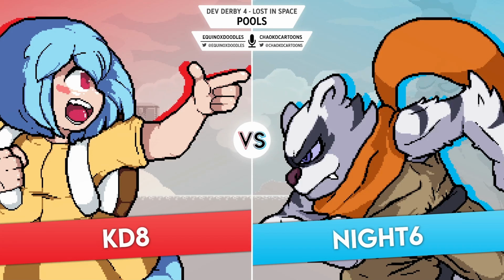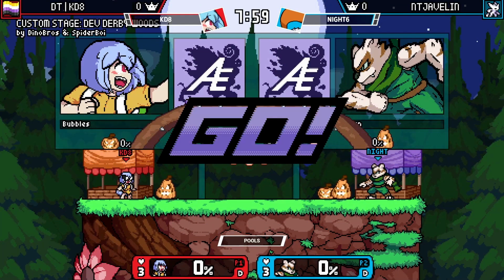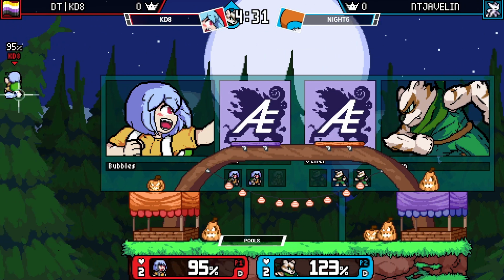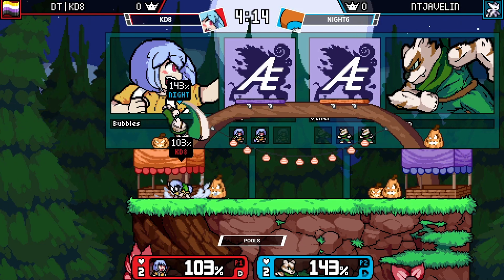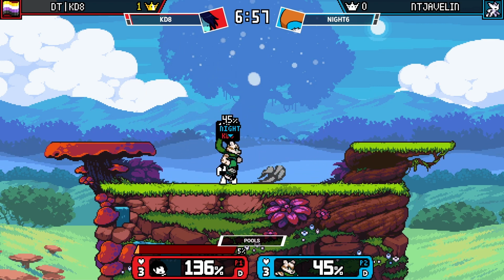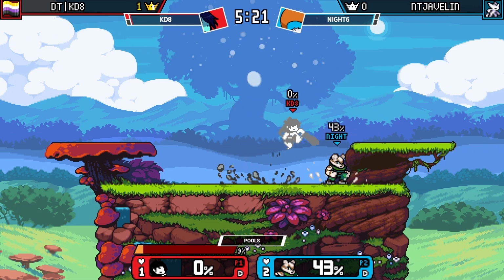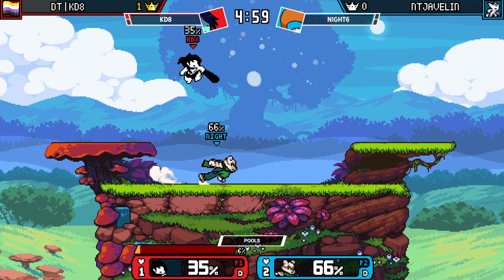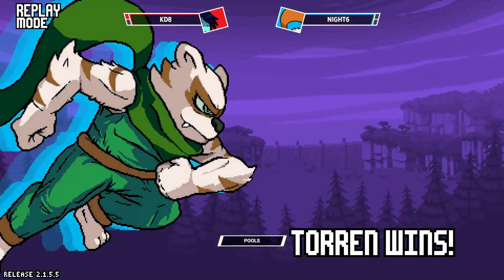Dev Derby 4 Pools - Night6 vs DT | KD8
Dev Derby 4 Stands is a community-driven event designed to show spirit and collaboration among our passionate developers. This exciting event brings together a diverse array of talented individuals who form special player/developer teams.

Tournament Pool A featuring:
Night6 playing as
Nova
Torren

KD8 playing as
Kris
Bubbes

Tournament managed by EckS, Jacklom919, Roboshyguy, DinoBros, and Krankees
Top 8 streamed by Ahntye
Top 16 commentary provided by ChairGTables, Spritestar, Ahntye, and TheJANK
Pools streamed by Roboshyguy
Pools commentary provided by Toma_Strims, SK Harrison , Equi , and Chaoko
Tournament logo provided by Danielone